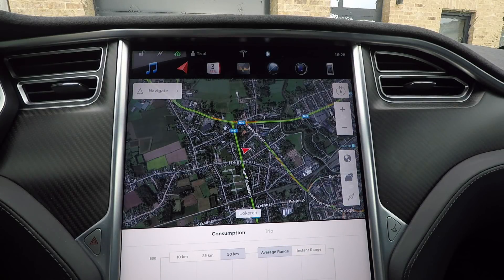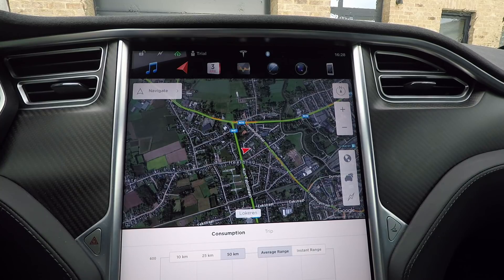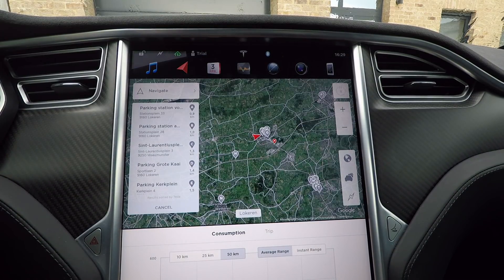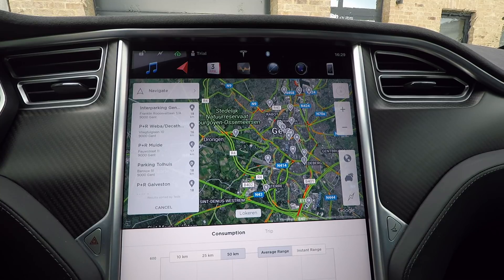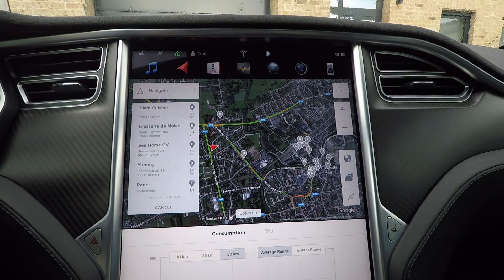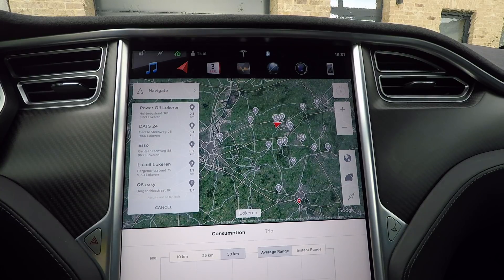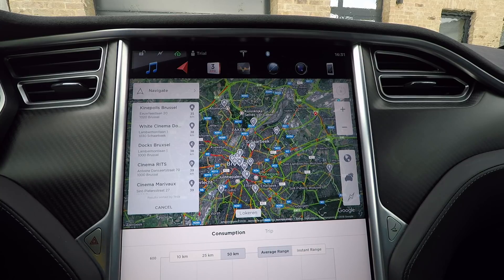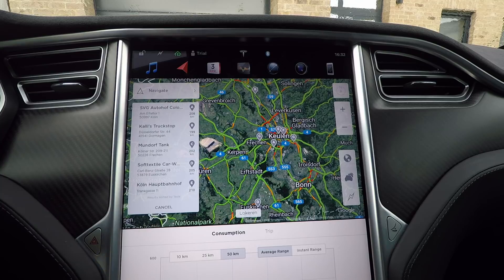Hidden features in Tesla's navigation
A lot of people seem to think that Tesla's navigation (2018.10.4) is crappy. Although I agree that there is a lot of room for improvement, the thing is not a lot of people seem to know how you can use the navigation outside of the standard address entering. So, with this video I hope to educate a few people on the current capabilities and I show that it can already do a lot of the things that some people keep asking for.